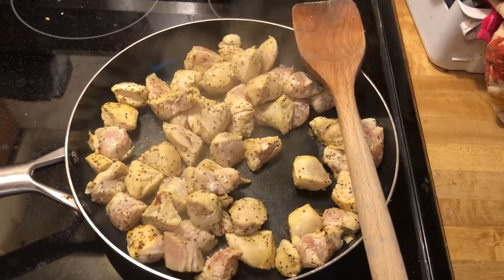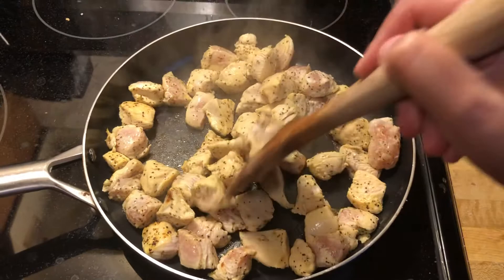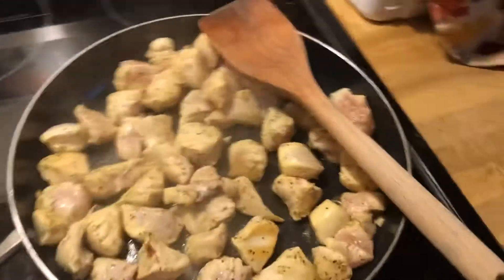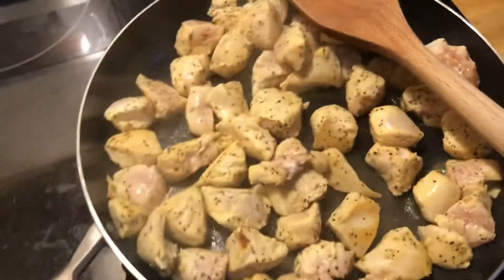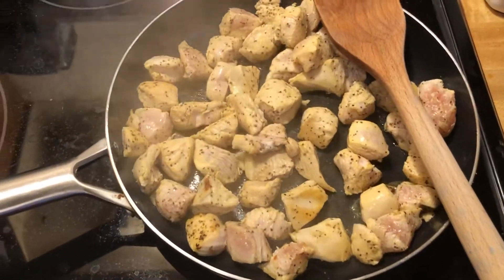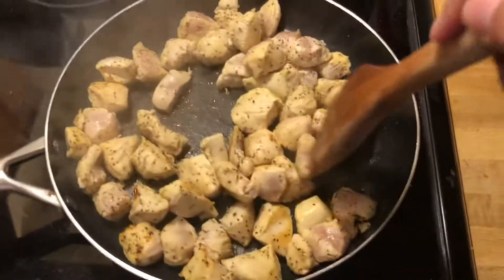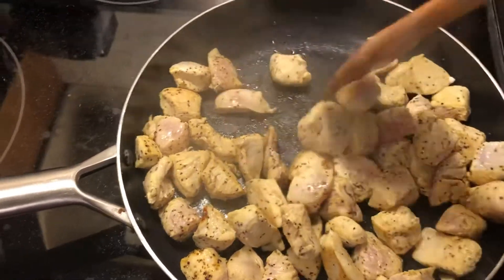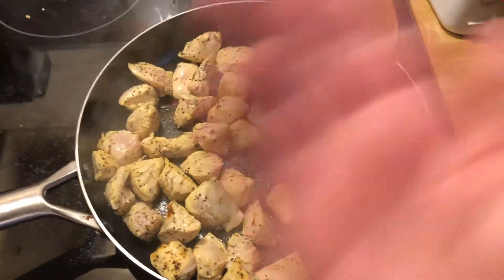Lemon chicken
This video I’m just showing our family experiment with lemon pepper.  Enjoy!